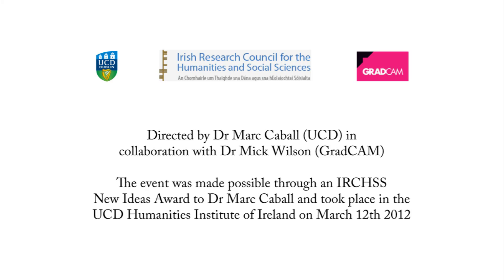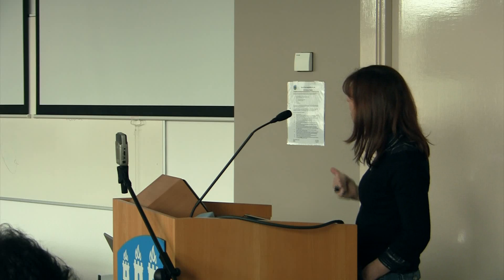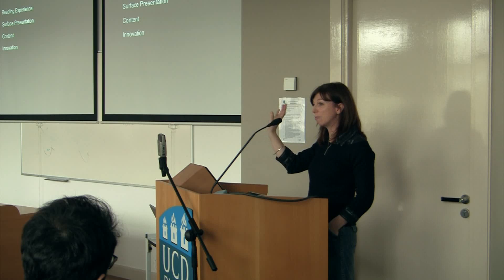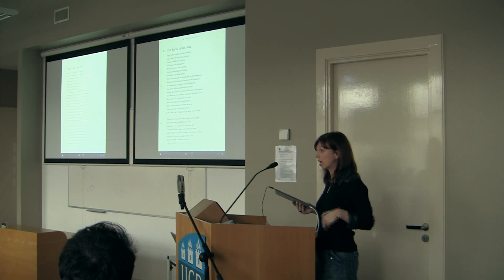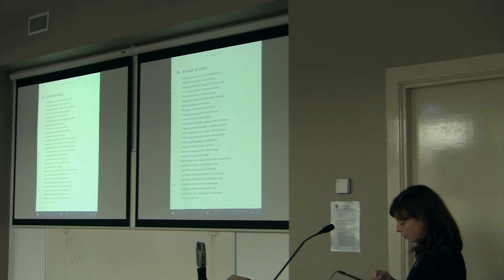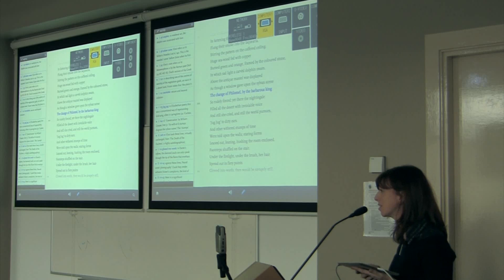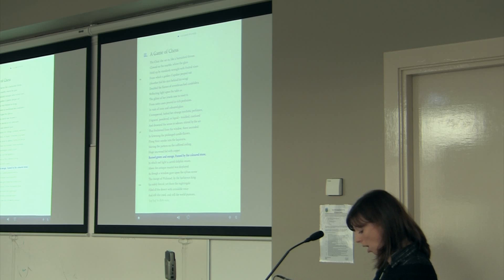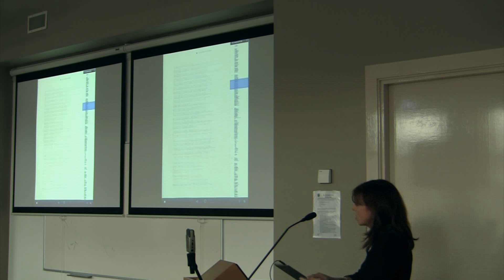Hilary Kenna - Designing the iPAD edition of T.S. Eliot's The Waste Land for a contemporary audience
A presentation by Hilary Kenna (IADT)  at The book: history and practice workshop which took place on March 12 2012 at the UCD Humanities Institute of Ireland.

The workshop was a unique venture in knowledge transfer between historians of the book and design and typographical experts. The workshop was designed to facilitate a dynamic exhange of expertise between humanities scholars and design experts to enhance the skills capacity and professional practice of both cohorts.

The workshop enabled a formal interchange of knowledge and expertise between historians of the book and design professionals by means of a structured discussion centring on topics of mutual professional interest in book history, book design and typography. Among those who made presentations at the workshop were:

Mary Ann Bolger (DIT); Dermot McGuinne (DIT); Jason McElligott (Marsh's Library); David Smith (IADT); Clare Bell (DIT); Hilary Kenna (IADT); Philip Maddock (Rhode Island); Anne Brady (Vermillion Design); Elizabethanne Boran (Worth Library); Peter Maybury; Phil Baines (Central St Martins). The workshop was directed by Dr Marc Caball in collaboration with Dr Mick Wilson, Director, Graduate School in Creative Arts and Media (GradCAM).

This event was made possible through the award of an IRCHSS New Ideas Award to Dr Marc Caball.